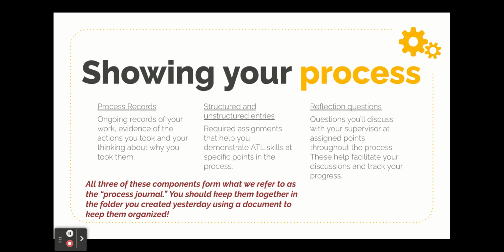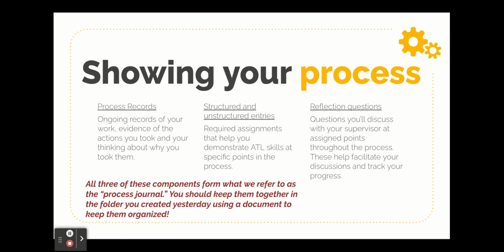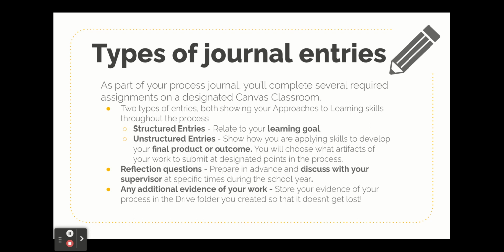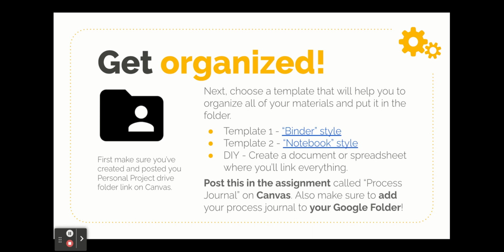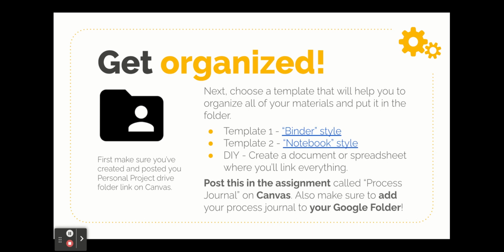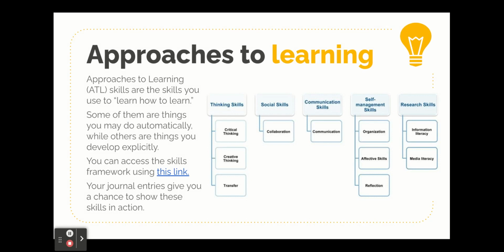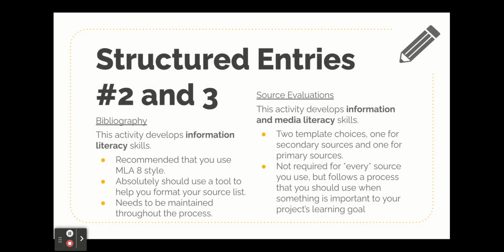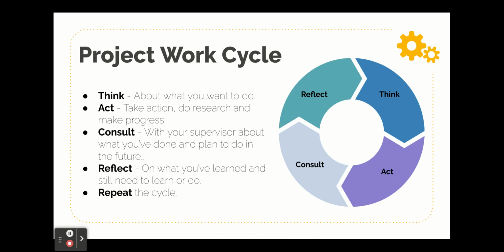Planning your Personal Project Live Instruction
Advisory lesson video on the process journal.